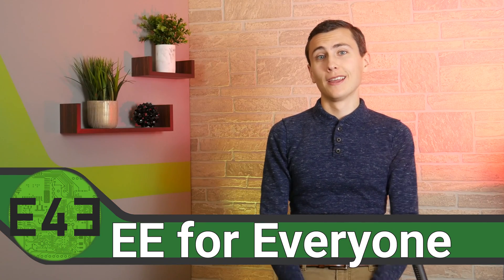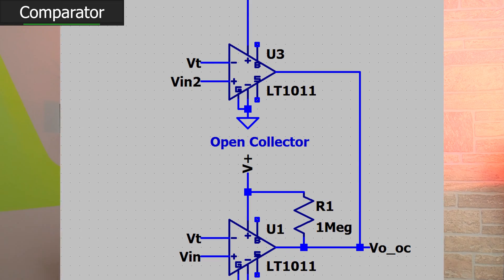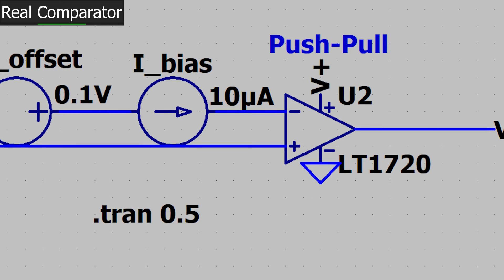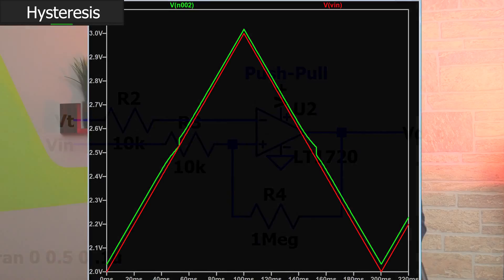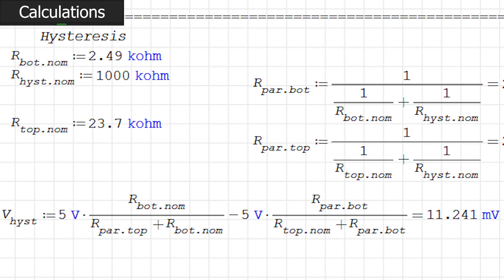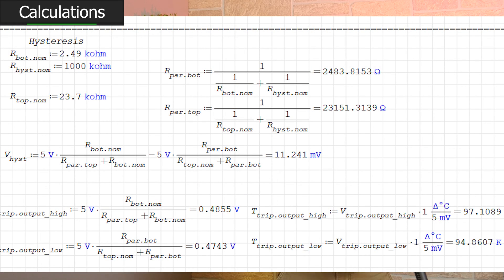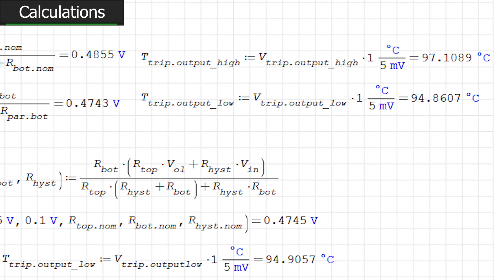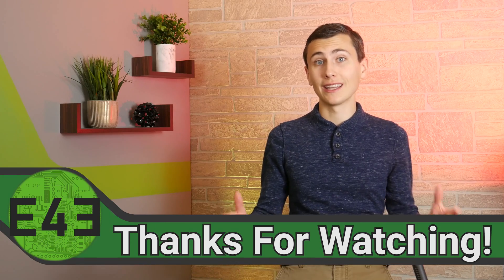Comparator Calculations! (Setting Hysteresis)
Comparators are a fundamental building block of electronics. Let’s discuss how to use a comparator, their ideal and nonideal characteristics, and walk through some calculations to set thresholds and hysteresis.

This circuit is how our Temperature Monitor, Seth, will accurately and quickly respond to overtemperature faults.

Next topics:
Vref Selection (Series & Shunt) & Temperature Error Analysis

Comparator Module
Breadboard wires